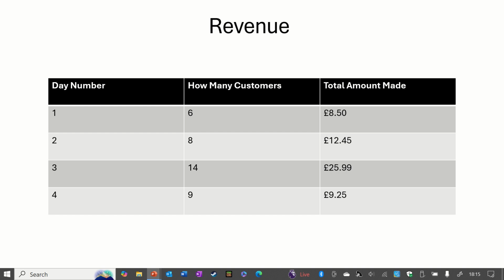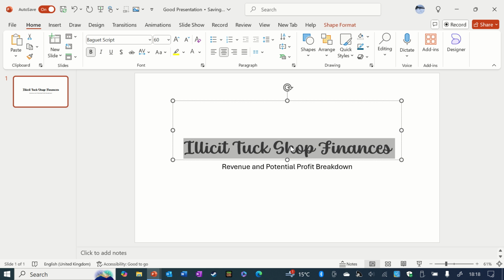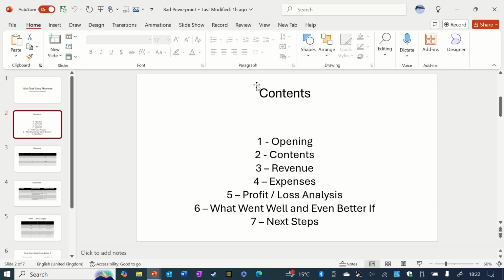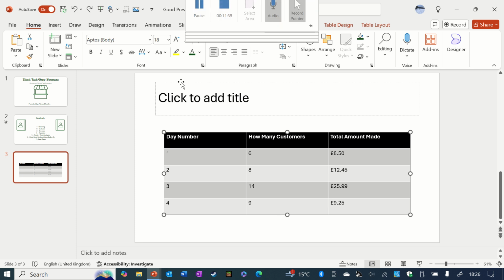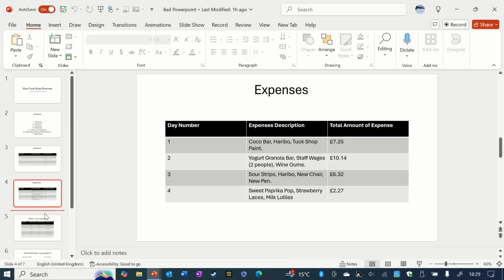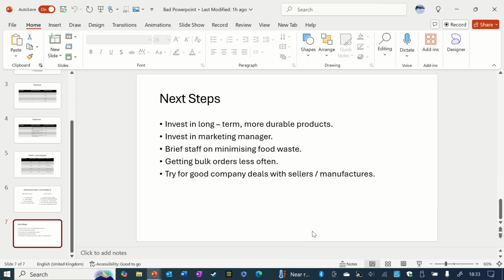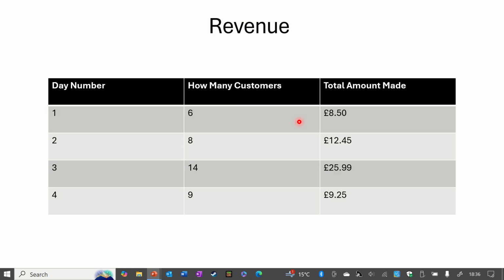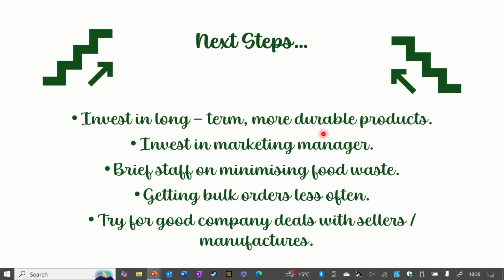Improving a Microsoft PowerPoint | Tutorial